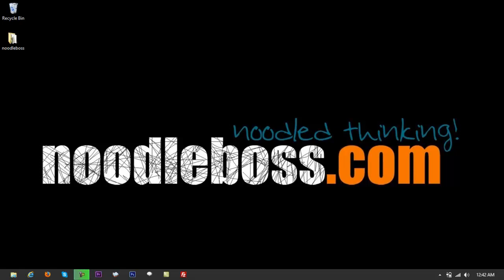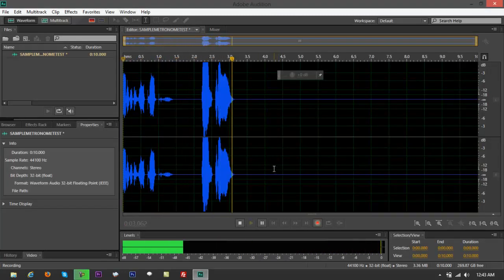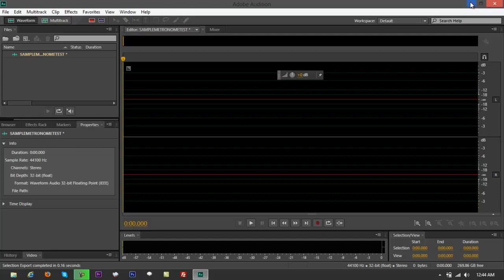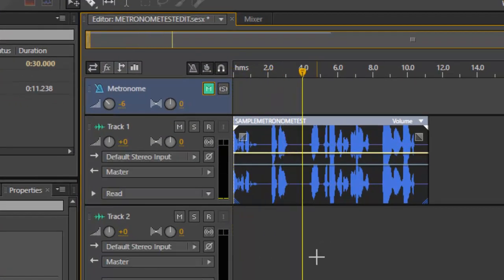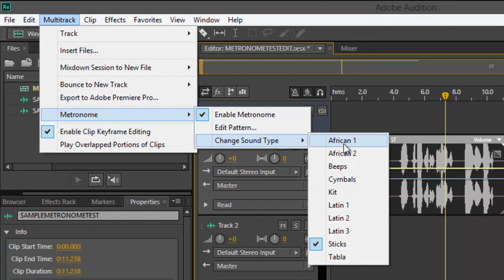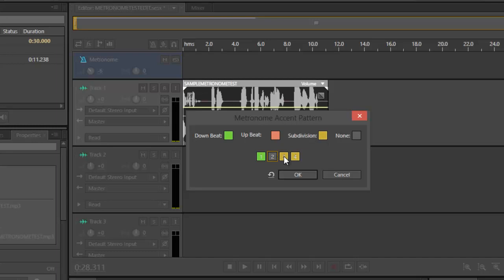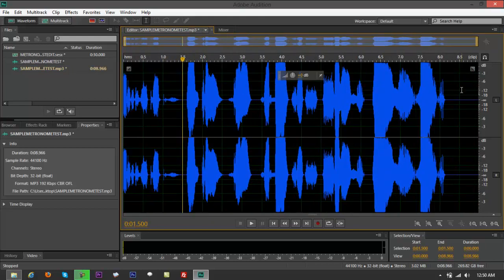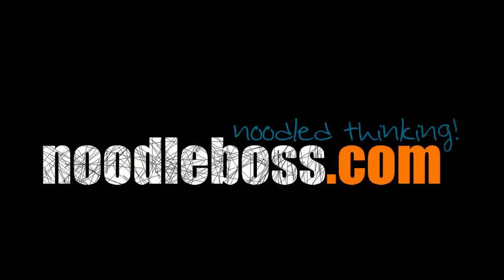Using Metronome on Adobe Audition CS6